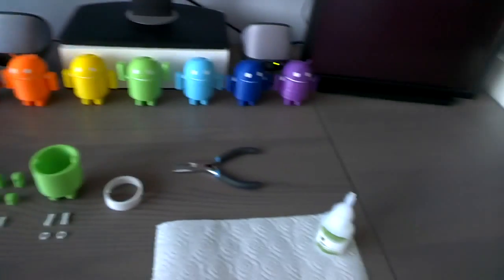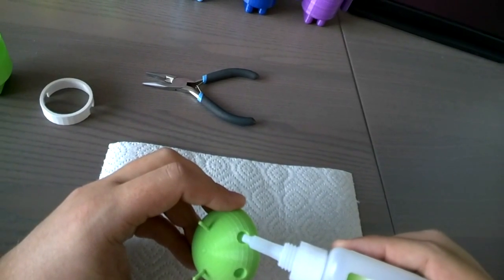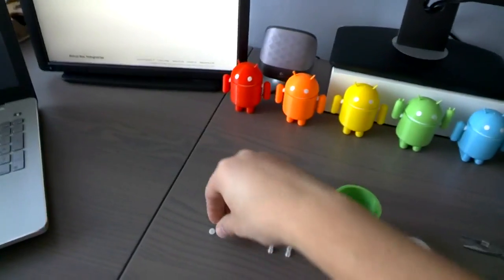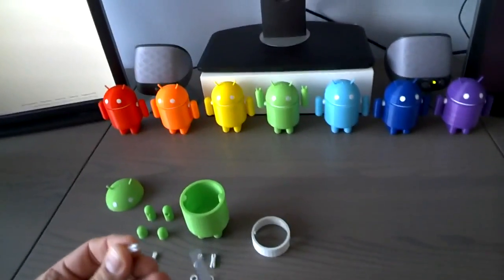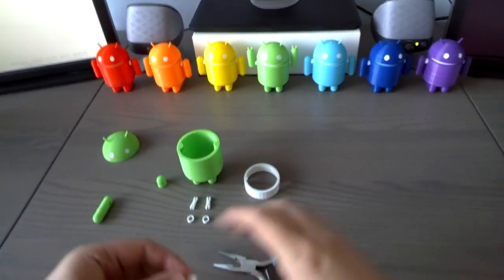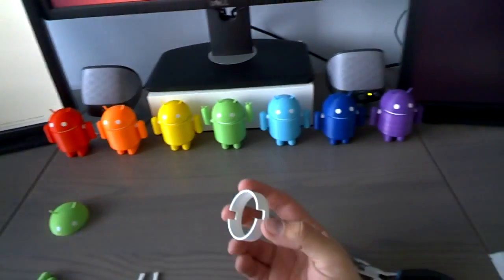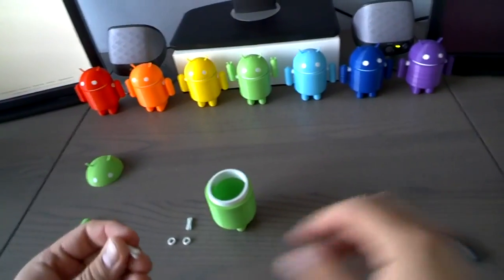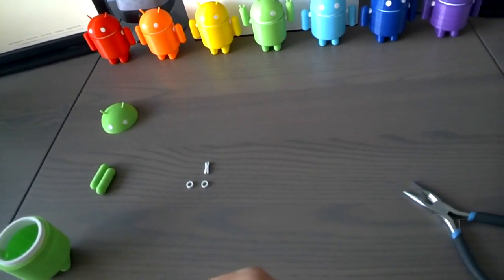Assembling a 3D printed Android robot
Short video showing how to assemble my 3D printed Android robot design.